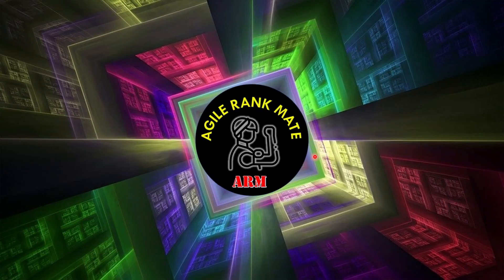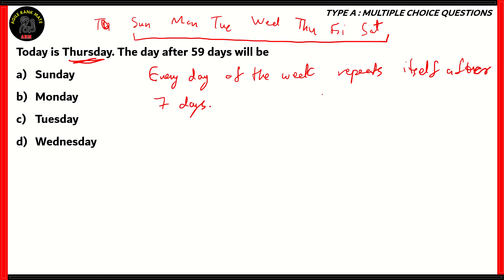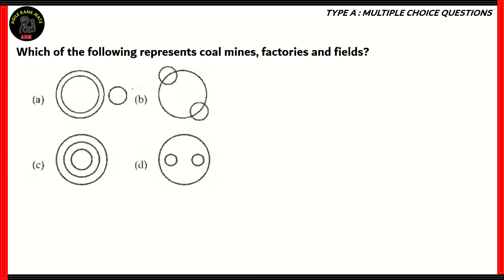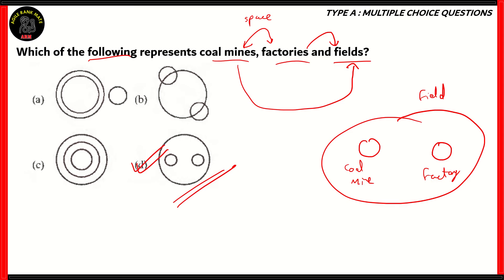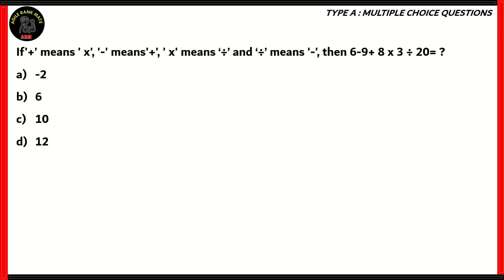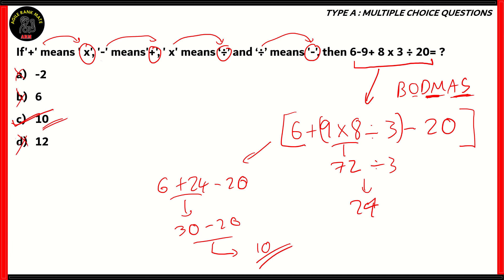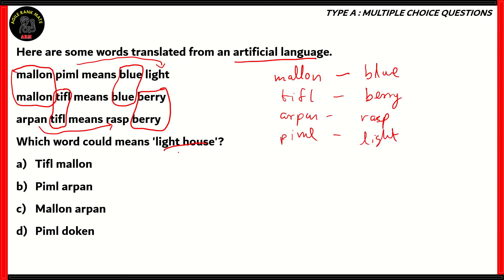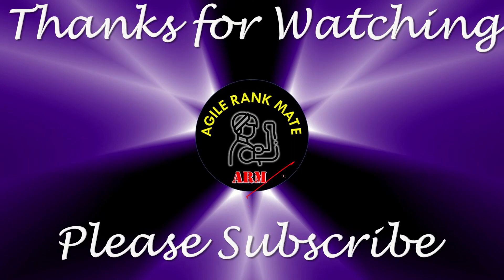VITEEE | Aptitude Sample Questions | Detailed solutions | Dates, days, and Time | Episode 6